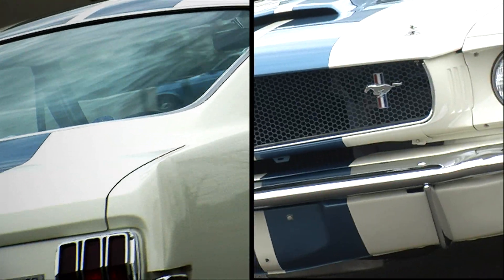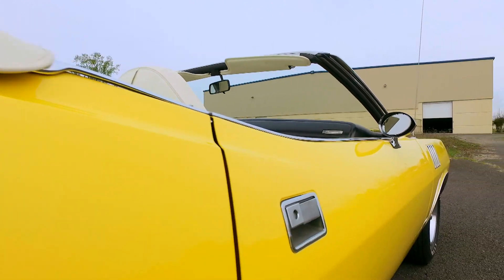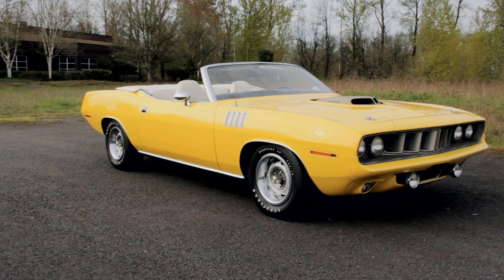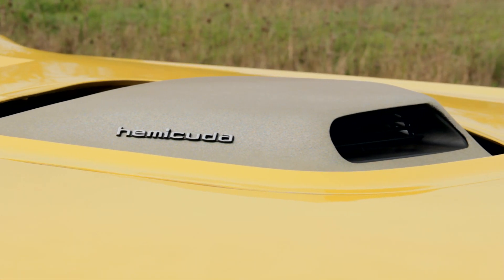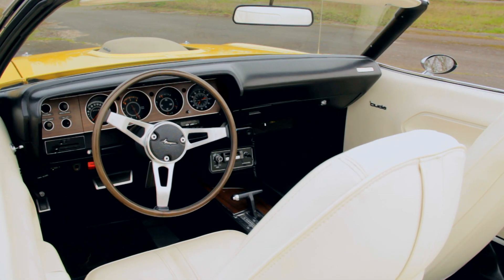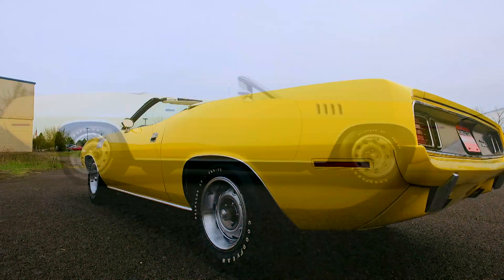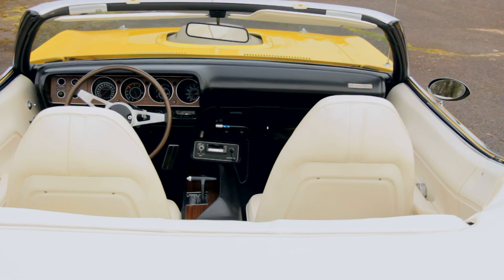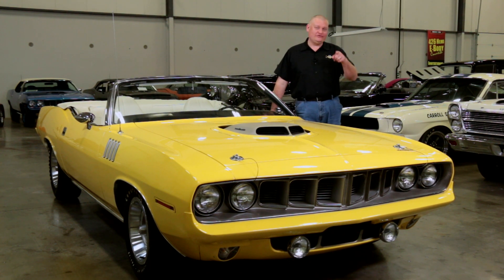1971 Plymouth hemicuda Convertible (only 11 built!) Muscle Car Of The Week Video Episode 209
1971 Plymouth hemicuda Convertible: Muscle Car Of The Week Video Episode 209

Ahh, a bright yellow and white 1971 Plymouth ‘cuda convertible, powered by the legendary 426 Hemi V8.    Truly a fantasy machine for just about every red-blooded gear head, Plymouth fan or not.   Only 11 were built with the 426 Hemi, and it’s important to note that just 374 1971 ‘cuda convertibles were produced in total, so they are pretty rare, no matter what’s under the hood. This combination of an angry Hemi in a summertime fun drop-top ‘cuda might seem like a mismatch, but that’s part of the mystique of these cars.    From The Brothers Collection.

Produced by Kevin Oeste and V8TV Productions, Inc.   -